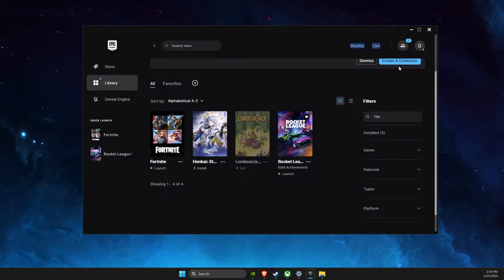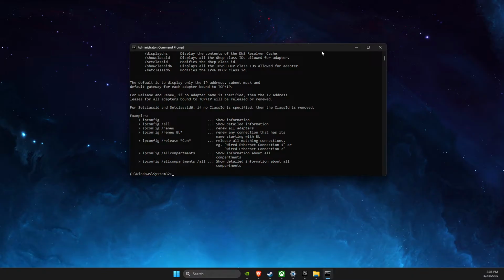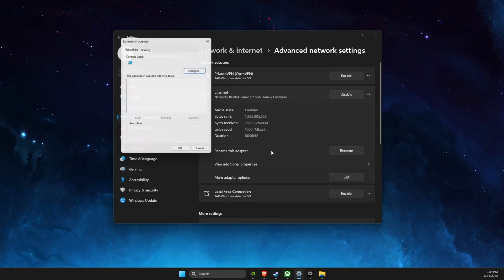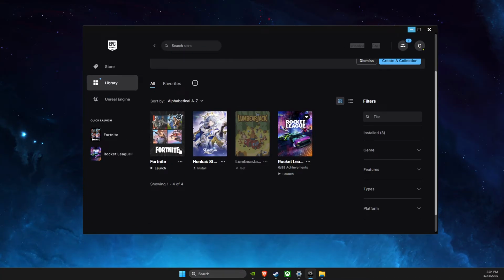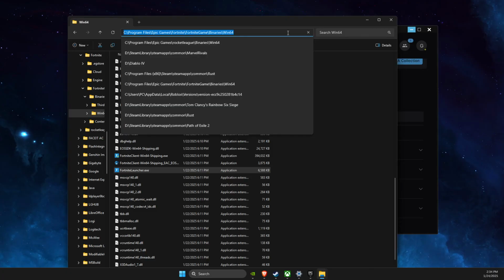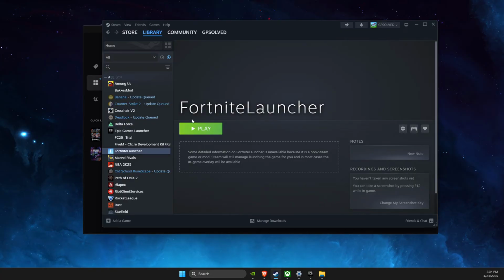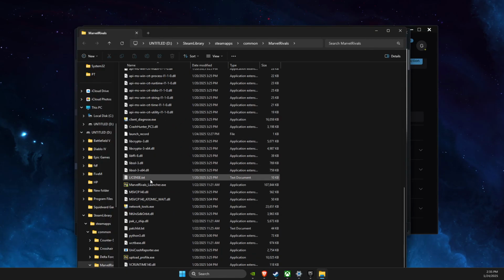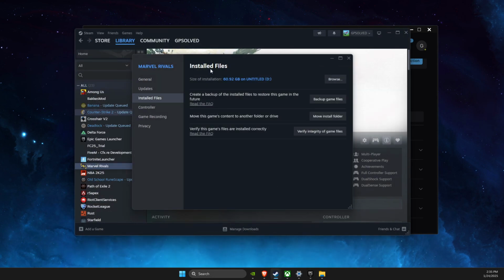How To Fix Marvel Rivals Error Code 10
In this video I will show you How To Fix Marvel Rivals Error Code 10 It's really easy and it will take you less than a minute to do it!